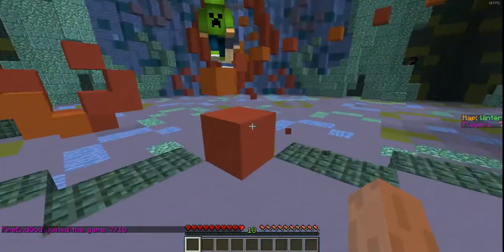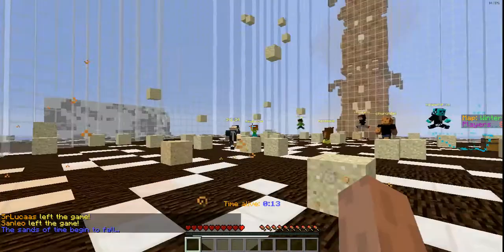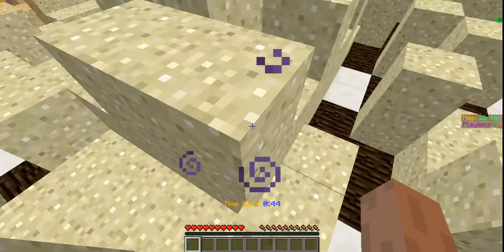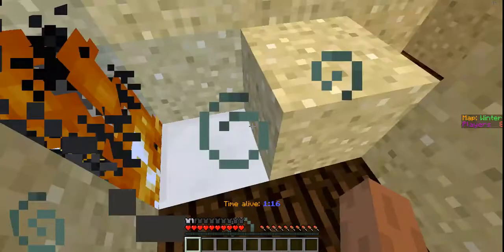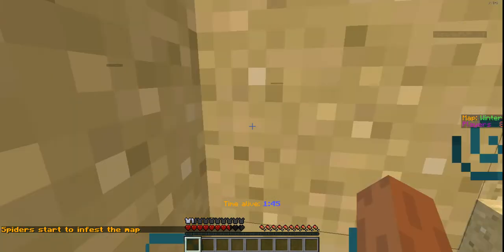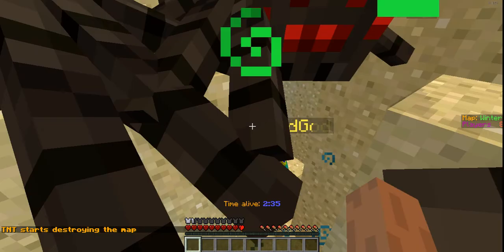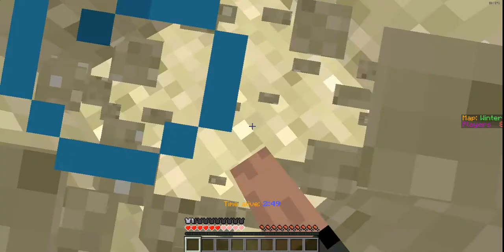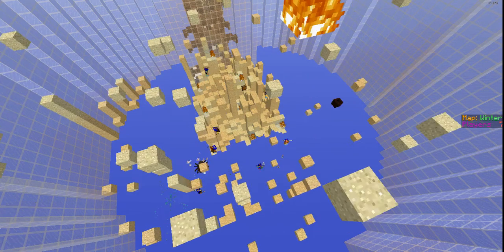Hourglass--A Minecraft Minigame!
In this video I walk you through Hourglass, a crazy survival mini-game! Do you have what it takes? (Sorry about the lag :-)